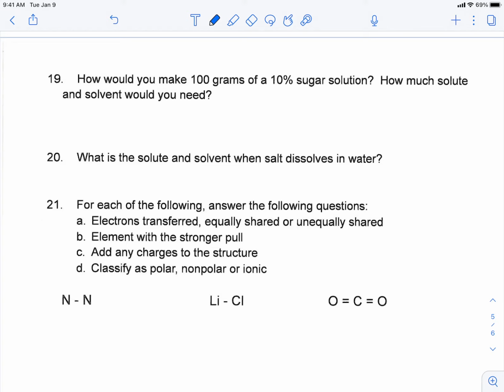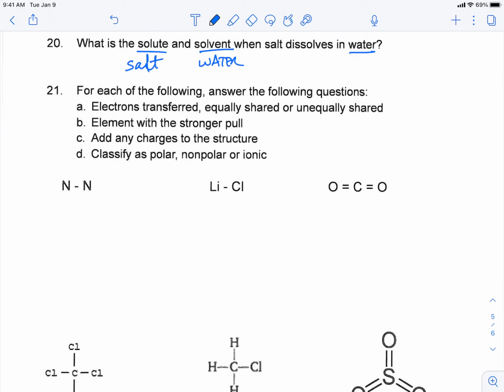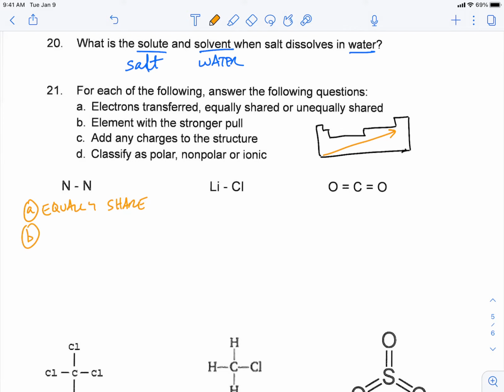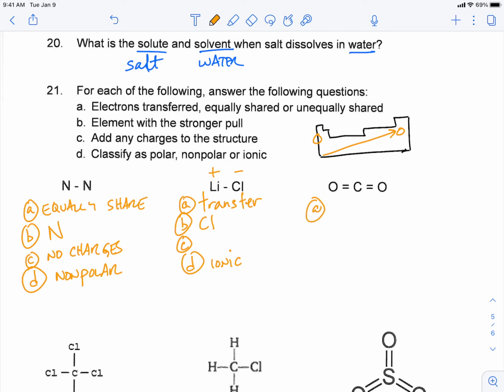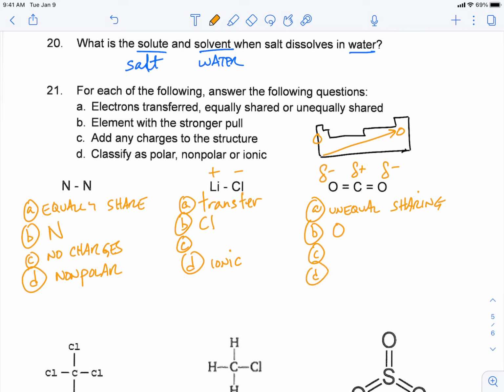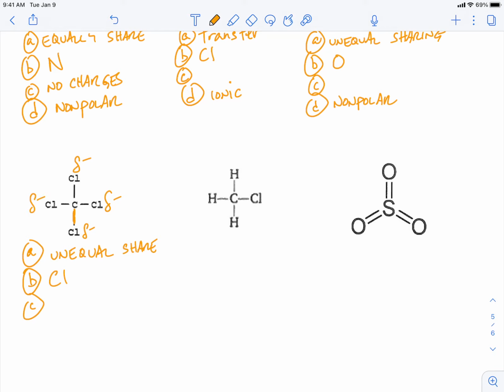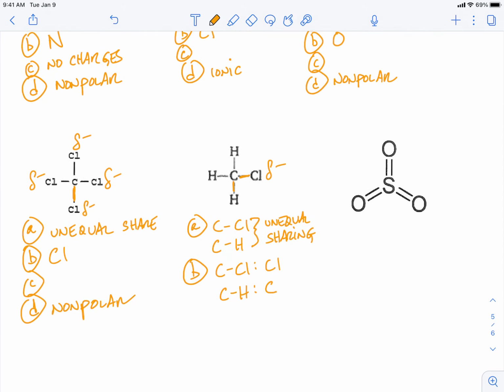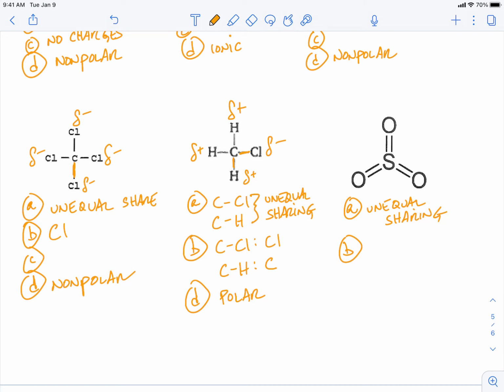Honors chem sem 2 final exam review page 4 - 2021